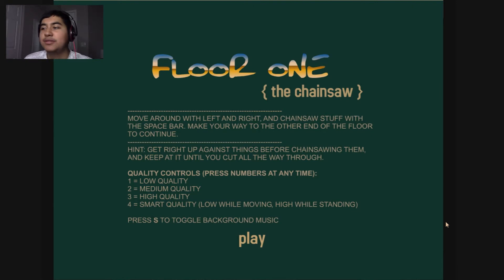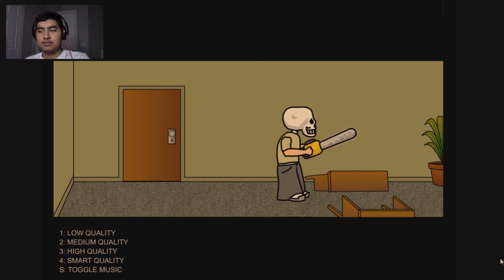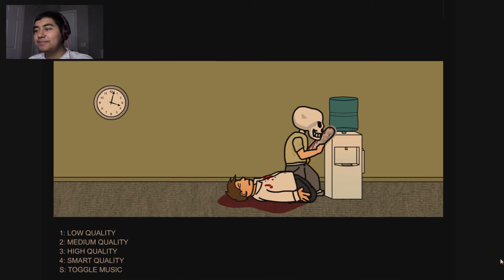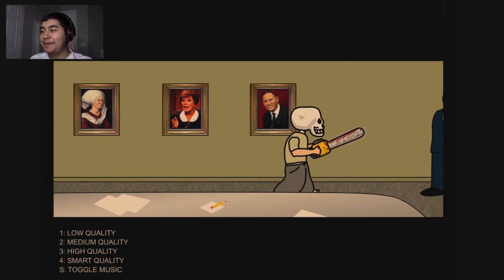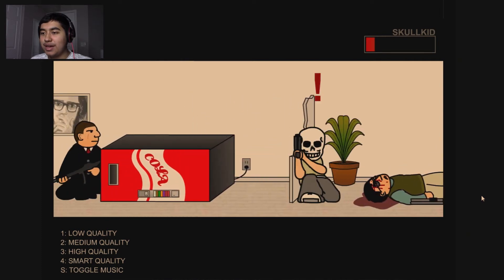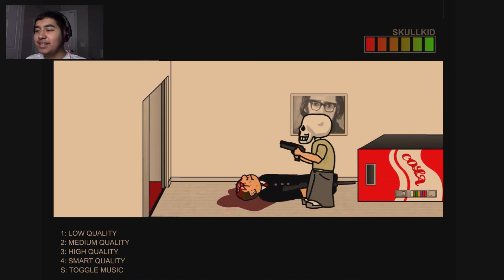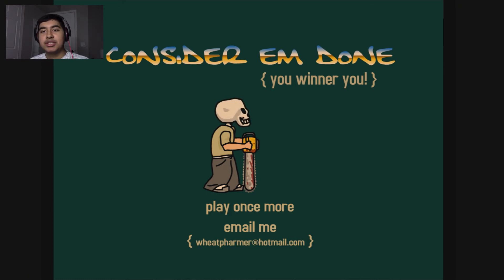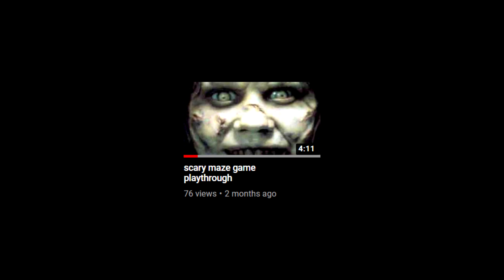skull kid gameplay (flash game)